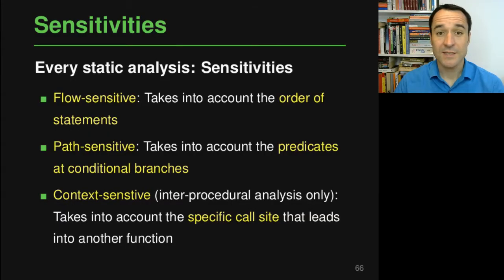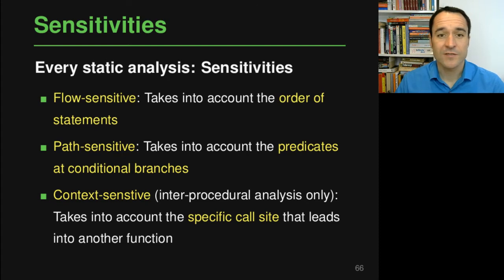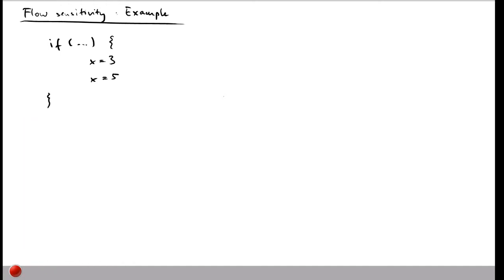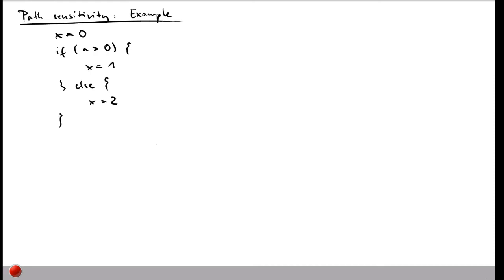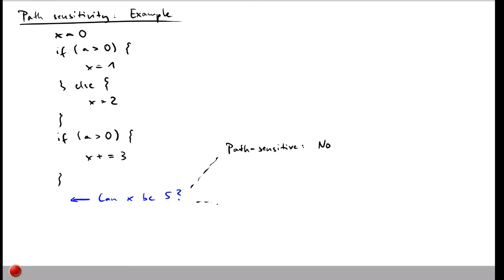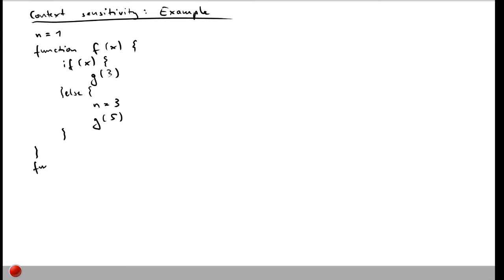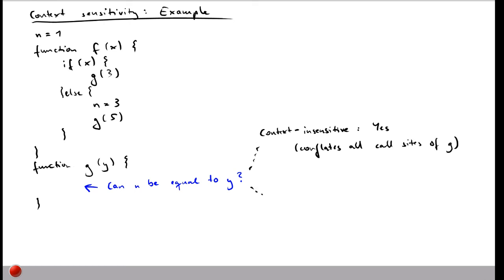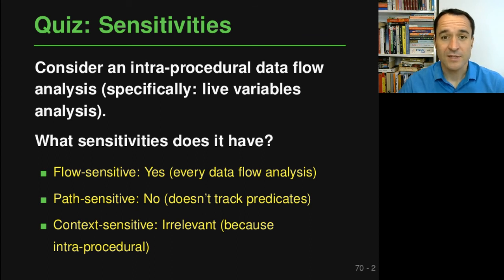Lecture "Data Flow Analysis (Part 6, Sensitivities)" of "Program Analysis"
Lecture in the "Program Analysis" course by Prof. Dr. Michael Pradel at University of Stuttgart in winter semester 2020/21